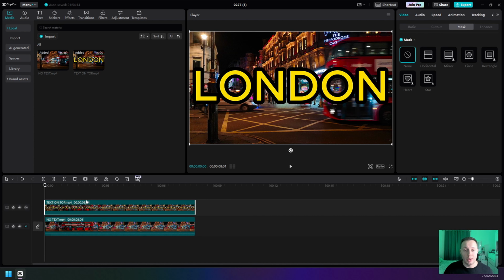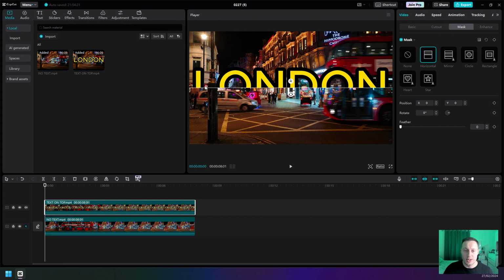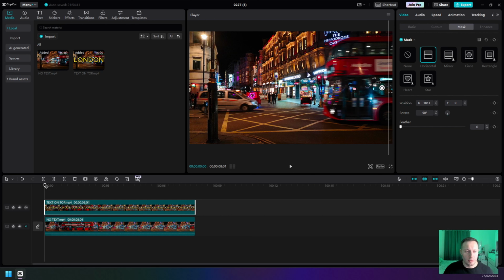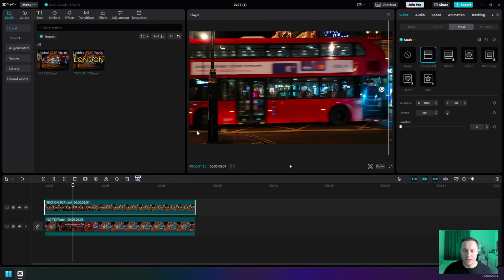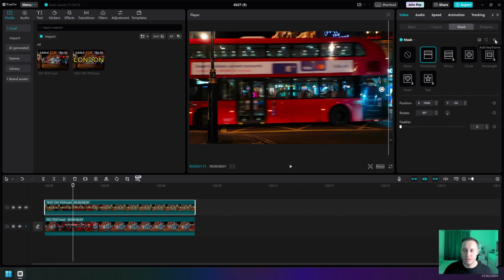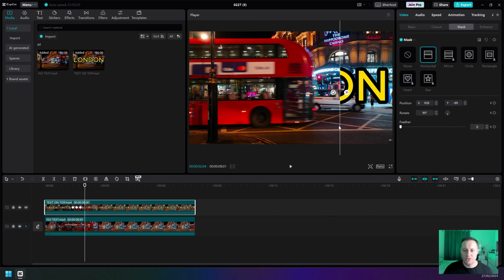How to Reveal Text Seamlessly in CapCut | Step-by-Step Tutorial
Want to add an element of intrigue to your videos? In this tutorial, I’ll show you how to reveal text seamlessly in CapCut, enhancing your storytelling with smooth text animations and transitions. Master the secrets of text unveiling techniques and transform your edits into captivating narratives with professional finesse!

✅ How to create smooth text reveal effects in CapCut
✅ Adjusting timing and animation for a seamless look
✅ Best text animation techniques for storytelling
✅ Pro tips for making your edits stand out

🔥 Why Use Text Reveal Effects?
🎬 Enhance storytelling with dynamic text transitions
🔠 Make intros, subtitles, and captions more engaging
🎥 Add a professional touch to your video edits
🎞️ Perfect for social media, YouTube, and cinematic videos

▬▬▬▬▬▬ 💬 Got Questions? ▬▬▬▬▬▬

Don’t miss out on future CapCut tutorials, text animation techniques, and pro video editing tips!